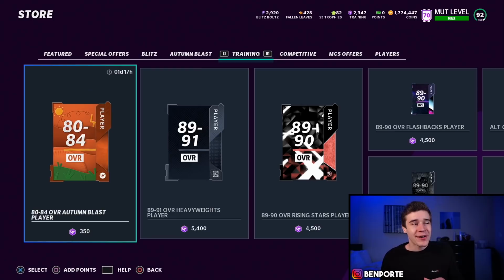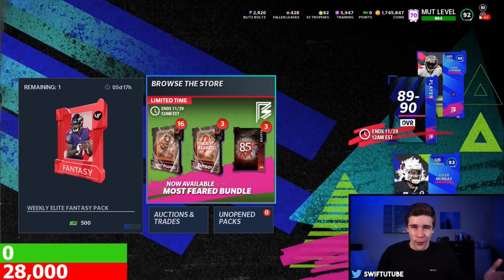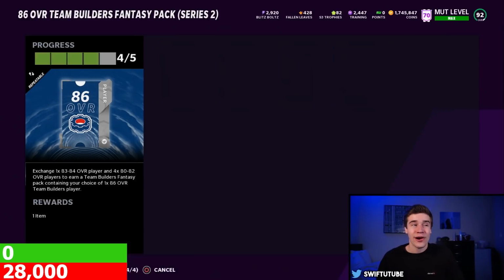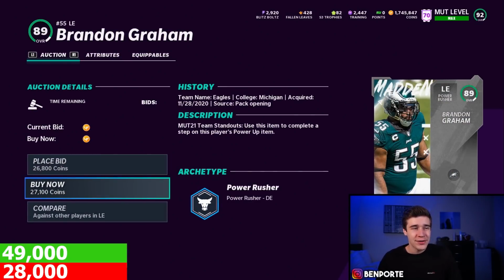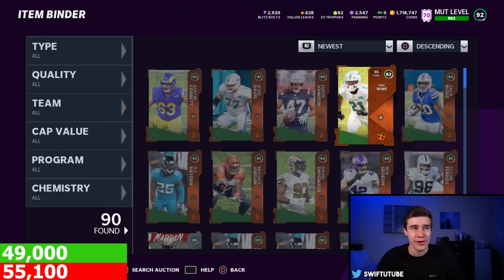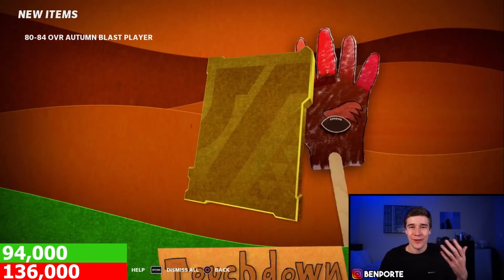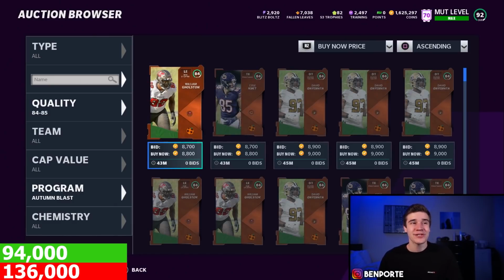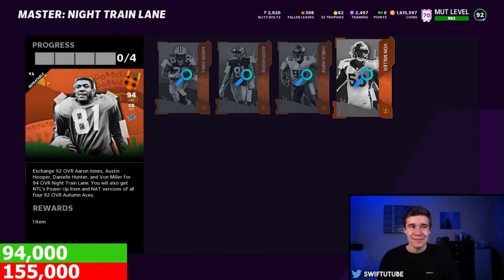INSANE COIN METHODS! | DO THESE METHODS NOW BEFORE THEY EXPIRE! | MAKE RISK FREE COINS MADDEN 21!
In todays video I overview a few insane coin making methods in Madden Ultimate Team. All of these methods are focused on the 80-84 overall training re roll pack which is in the store. The pack costs 350 training points and is an awesome way to make coins. To start you need to purchase cheap training by getting an 89 overall card and quickselling it. Once thats competed there are three ways to make coins off of the pack which I overview in the video. I hope you guys enjoy the content today and are able to make tons of coins in Madden 21 Ultimate Team.